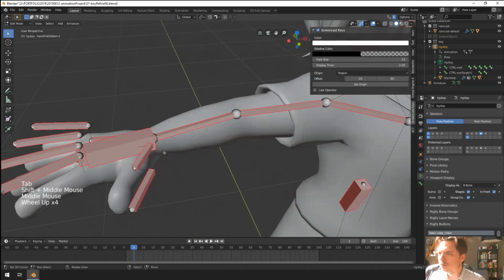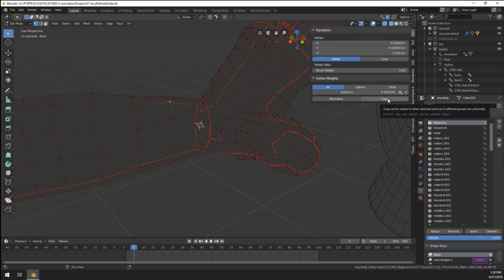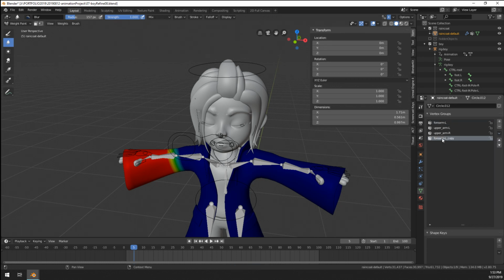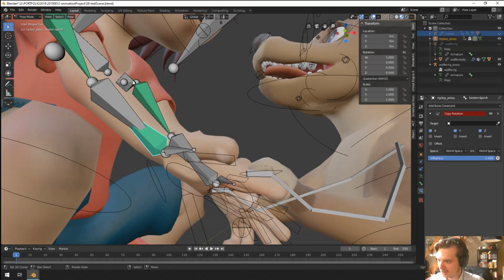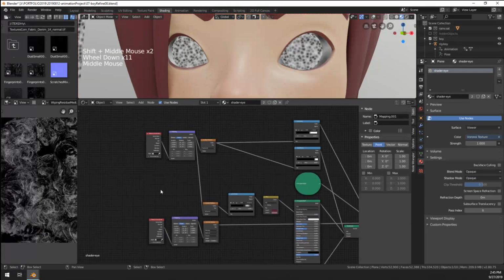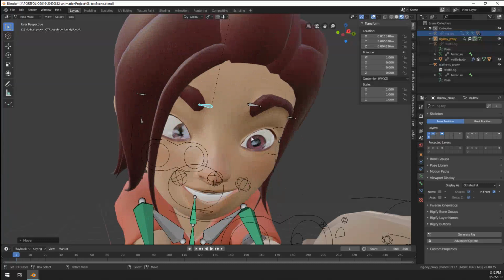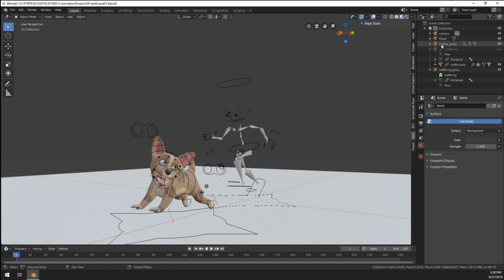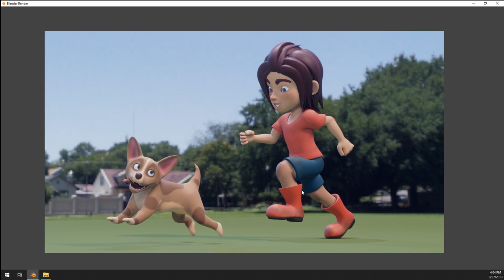Let's Make a 3D Movie in Blender 2.8 #016